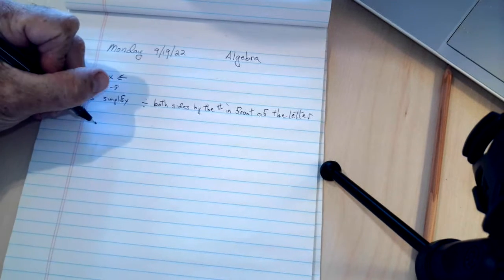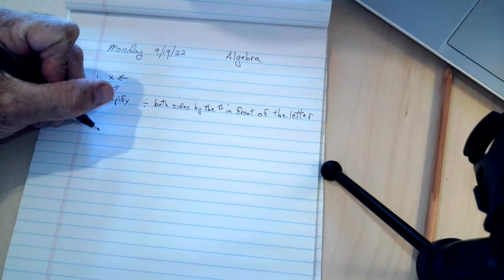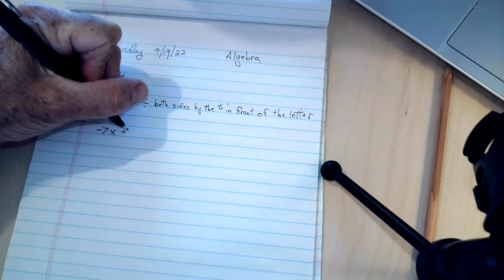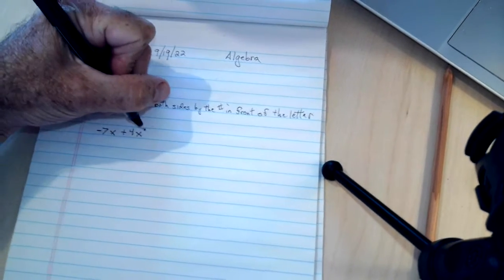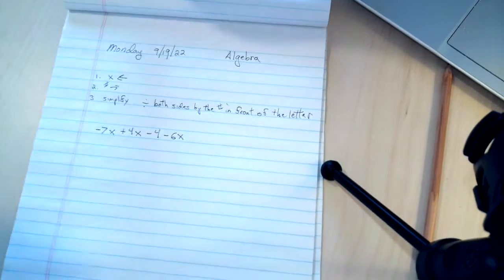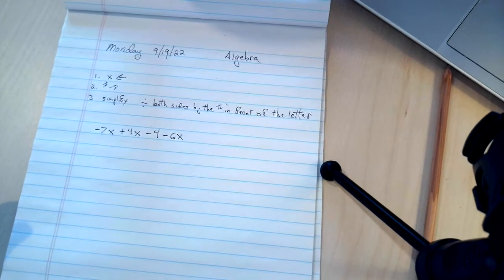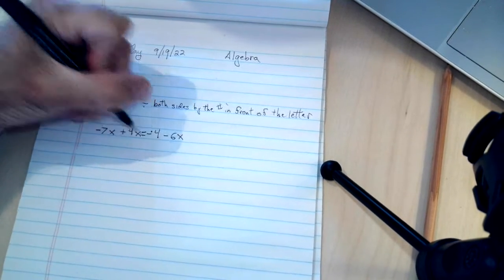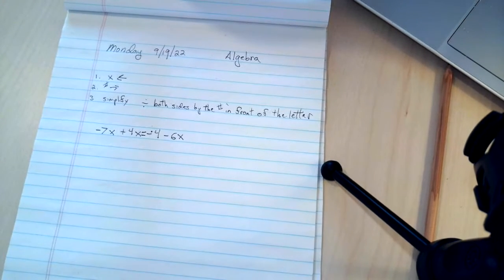Alg 1 Living Liberty Sep 19, 2022 11:29 AM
algebra 1 - Sept 19 2022